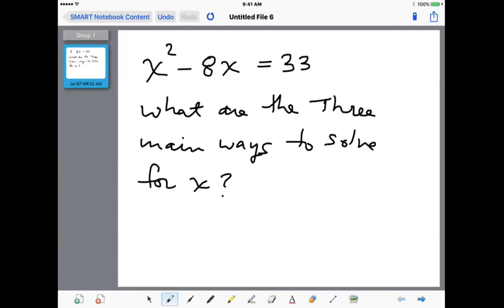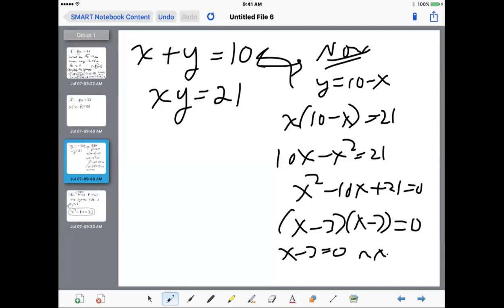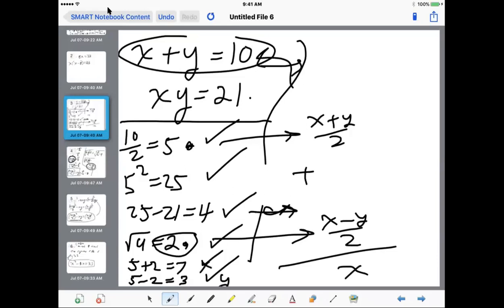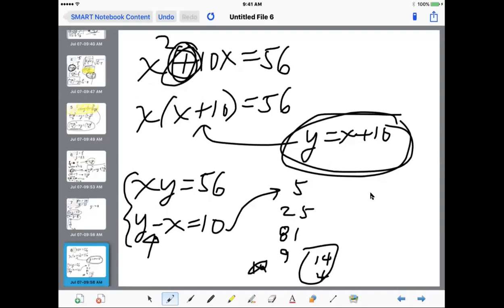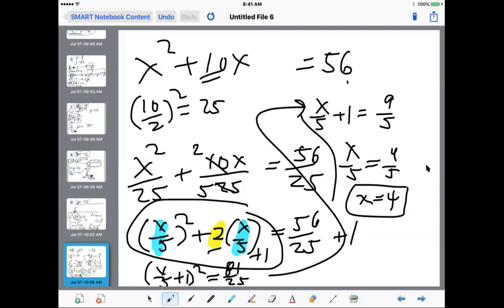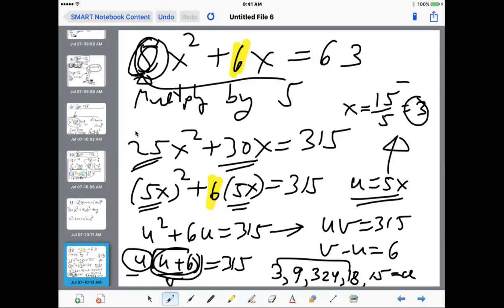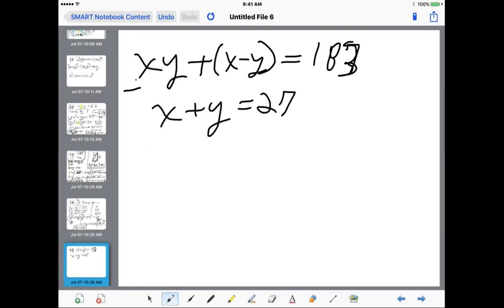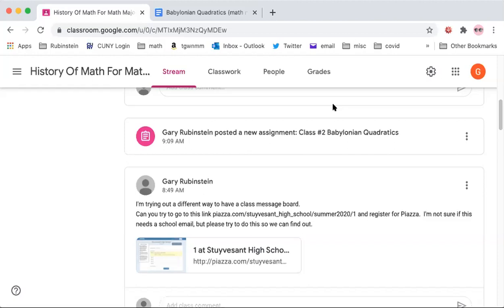2020 Babylonian Quadratics